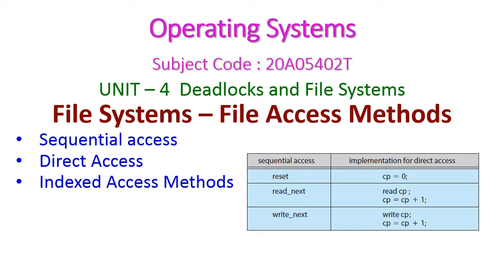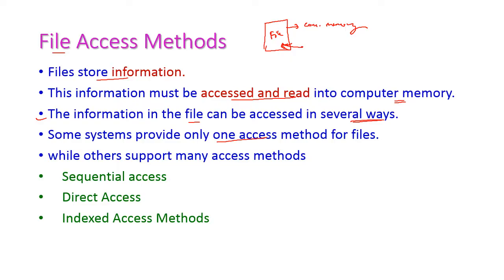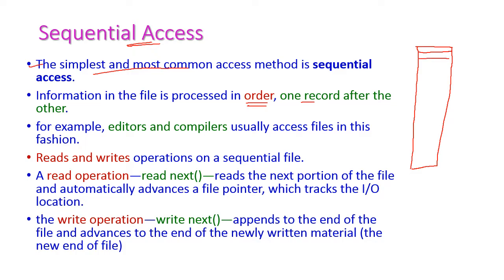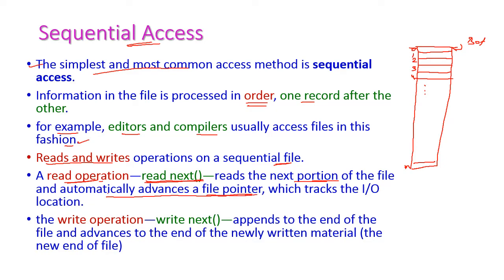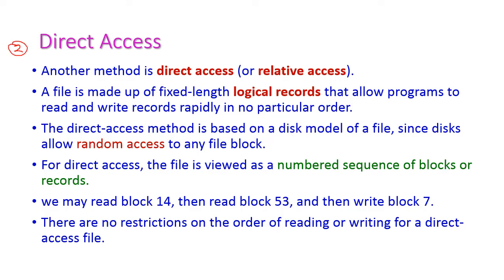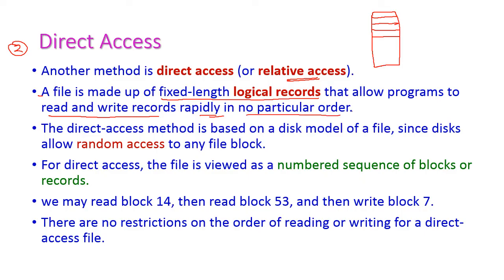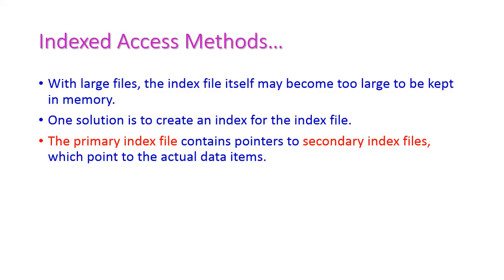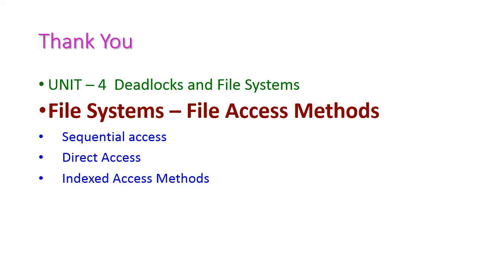File Access Methods-Operating Systems-20A05402T-Unit-4-Deadlocks and File Systems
File Systems – File Access Methods
Sequential access
Direct Access
Indexed Access Methods